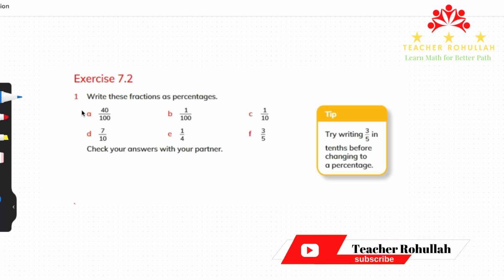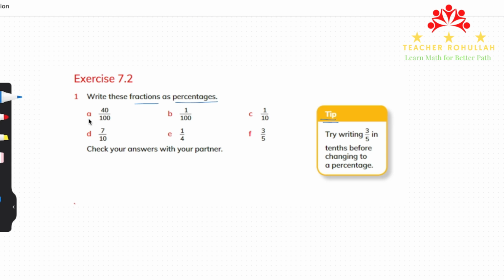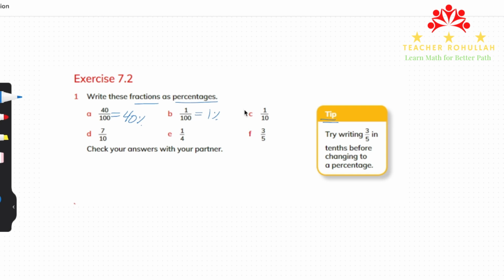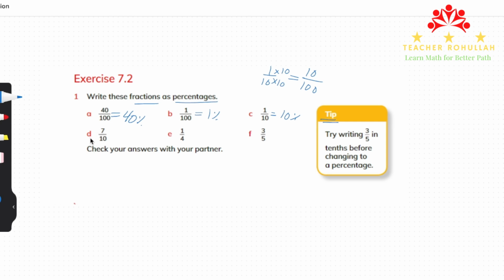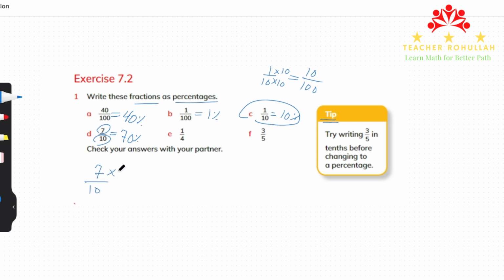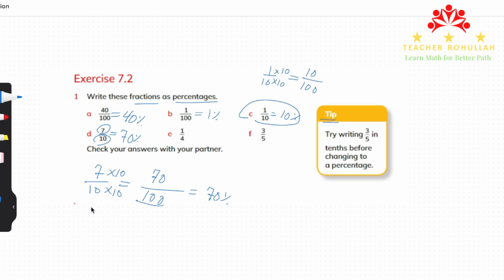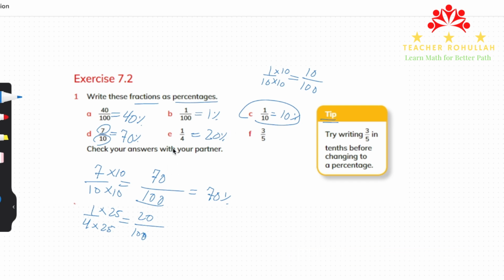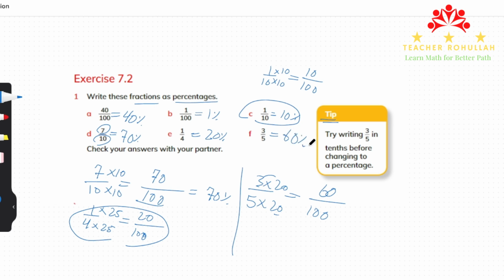𝐄𝐱𝐞𝐫𝐜𝐢𝐬𝐞 𝟕.𝟐 (𝐐𝐮𝐞𝐬𝐭𝐢𝐨𝐧 𝟏) 𝐂𝐚𝐦𝐛𝐫𝐢𝐝𝐠𝐞 𝐏𝐫𝐢𝐦𝐚𝐫𝐲 𝐌𝐚𝐭𝐡𝐞𝐦𝐚𝐭𝐢𝐜𝐬 𝐋𝐞𝐚𝐫𝐧𝐞𝐫'𝐬 𝐁𝐨𝐨𝐤 𝟓